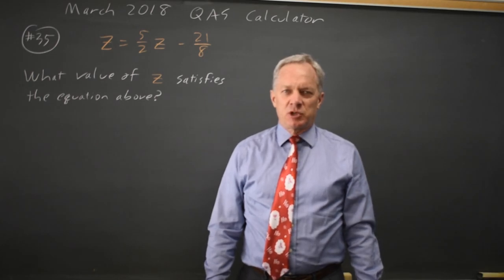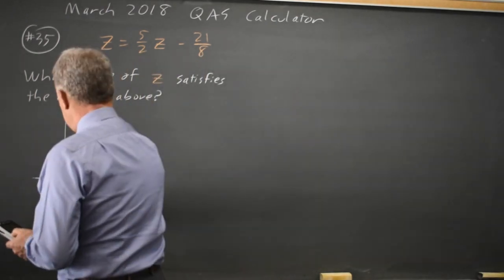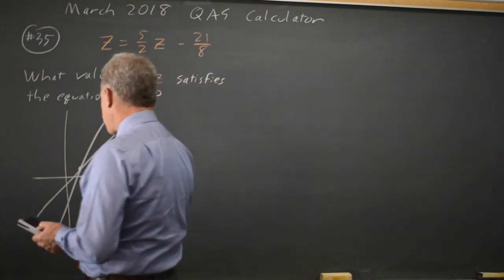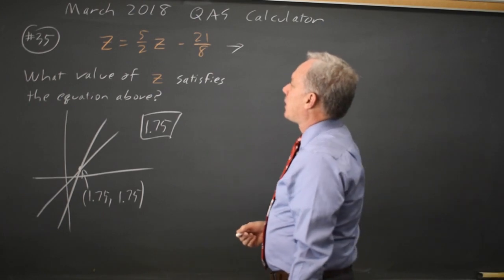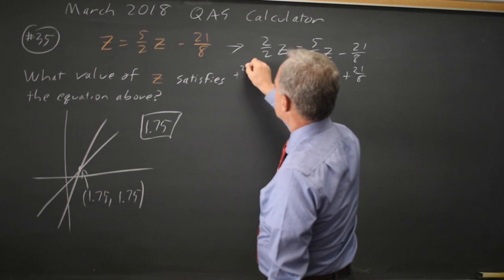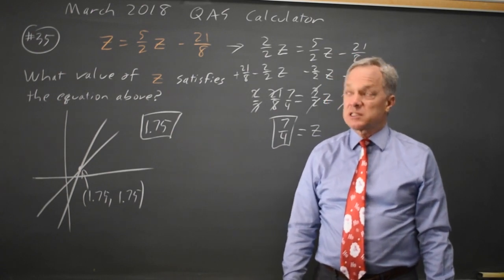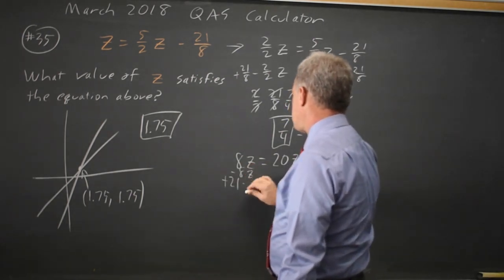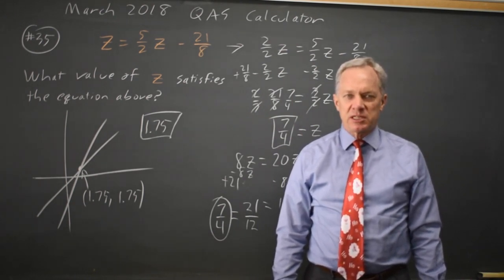March 2018: Linear equations - question #4-35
z = 5/2 z - 21/8
What value of z satisfies the equation above?